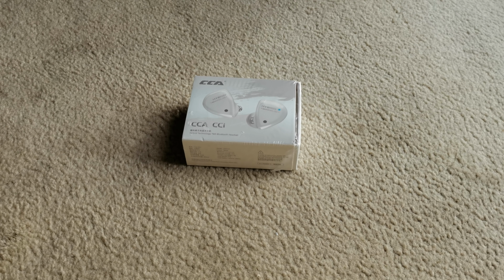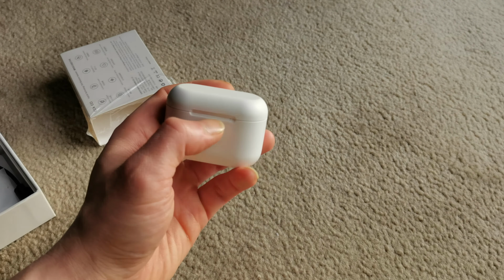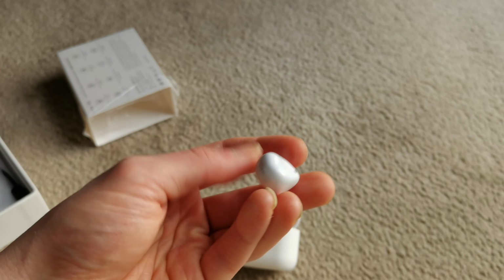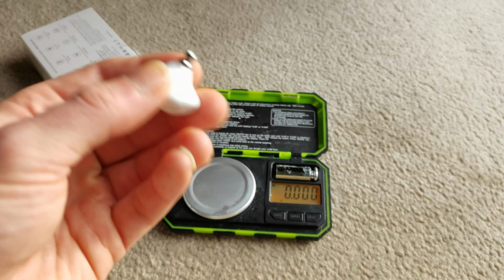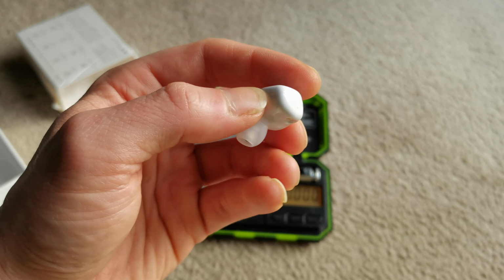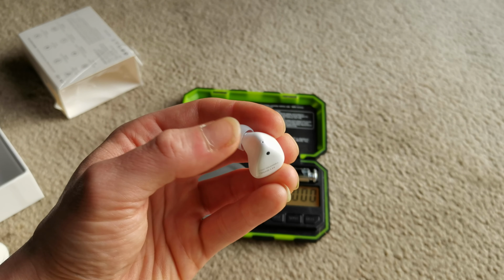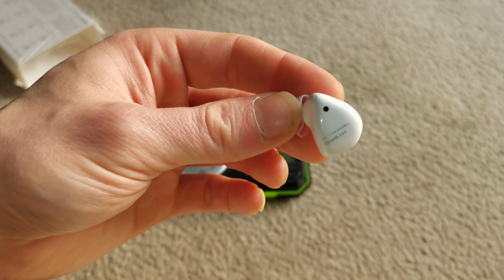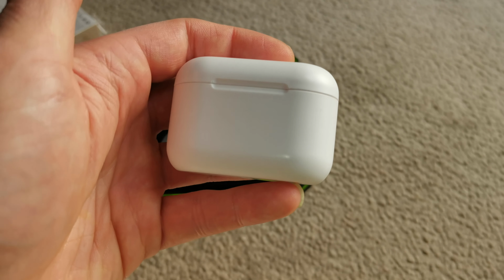CCA CC1 unboxing review/opinion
And file with call recorded using them